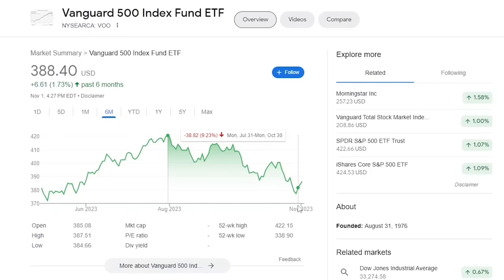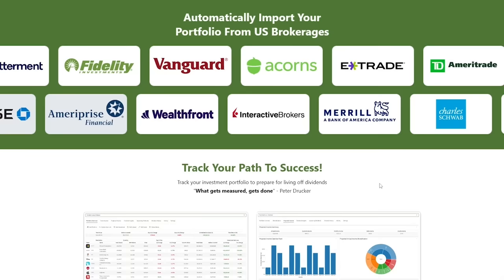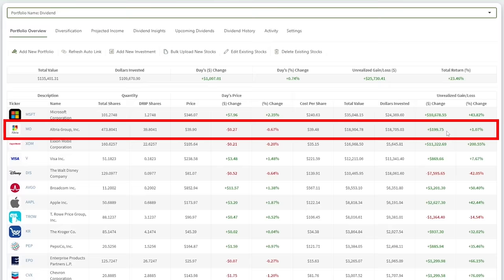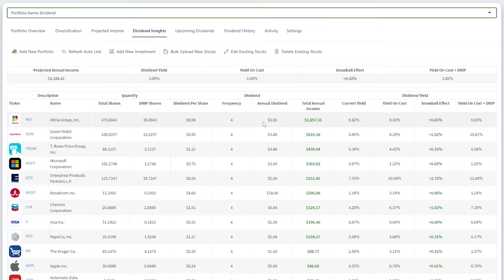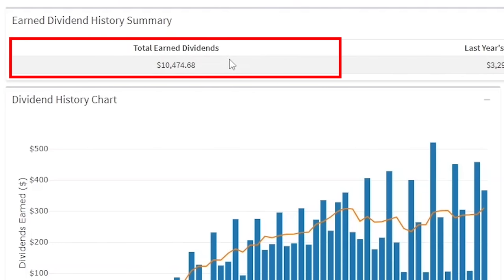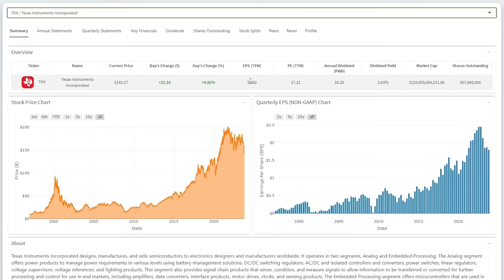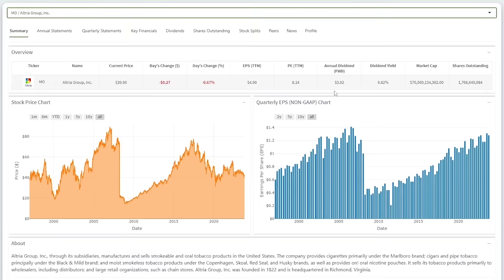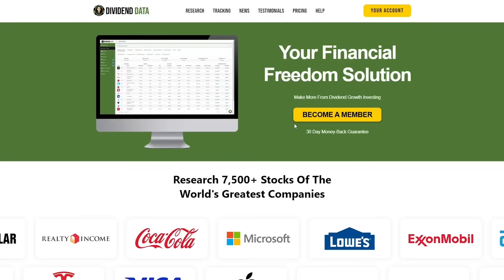I Bought $9.5k of Dividend Stocks | Portfolio Update #41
In this video, I’m going to share 4 stocks that I just bought to add to my long-term dividend growth stock portfolio. This is over $3.7k in value, which is my largest month of buys in 2023. Also, I’ll explain how I reinvested my $450 of new dividend income from that month. Finally, I’m going to update you on my overall portfolio and list some of the stocks I’ll be targeting if the market continues to fall.

Timestamps:
The Stock Market Decline: 0:00
I'm Buying BIG: 0:22
Intro: 0:43
How I Track My Portfolio: 1:25
Portfolio Overview: 1:58
My Projected Dividend Income: 4:22
New Dividend Raises: 5:24
Dividend History & Snowball: 5:55
My New Stock Buys Explained: 6:49
Outro: 10:22